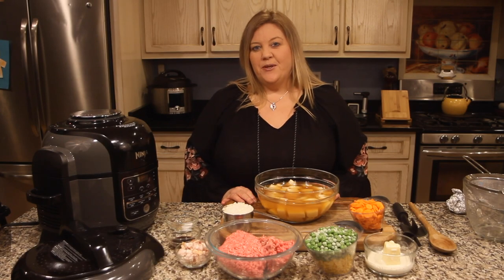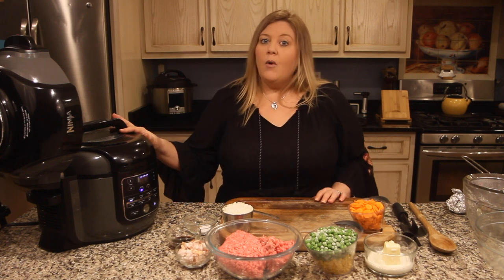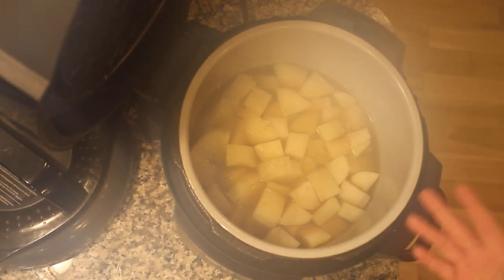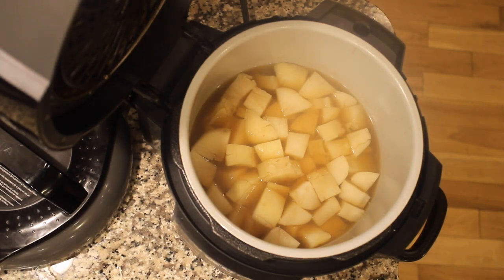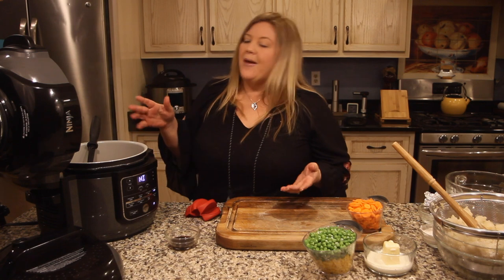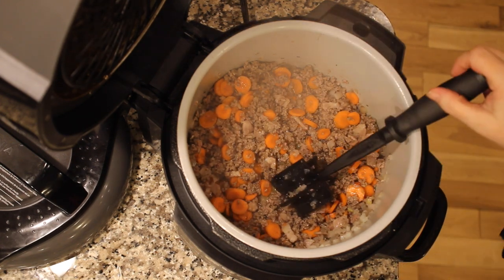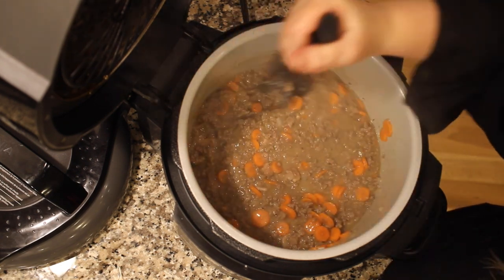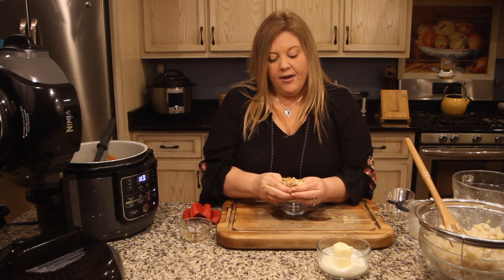Shepherd's Pie in the Ninja Foodi (Cottage Pie)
This recipe for Shepherd's Pie (Cottage Pie) is one of the easiest recipes to make in the Ninja Foodi!

It's a great easy recipe for beginners and also more advanced users of the Ninja Foodi..

***Mistake in the video*** The broth doesn't thicken the sauce, but it is absorbed by the flour and thereby creating a thickened sauce.

I included the roasted garlic recipe in the recipe post for Shepherd's Pie on The Salted Pepper Website, but you can also find it in the Spaghetti recipe

Ninja Foodi 6.5 qt with dehydration

Hope you enjoyed this video! For more Ninja Foodi Recipes, visit our